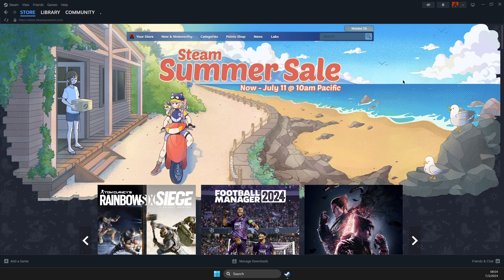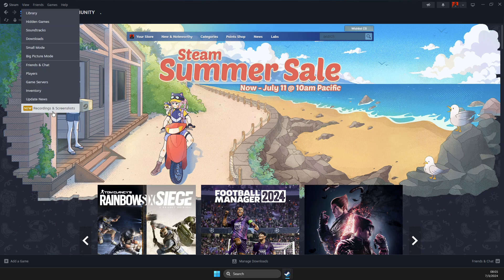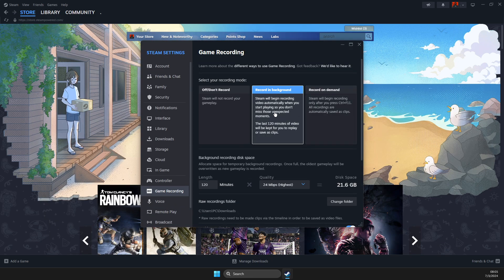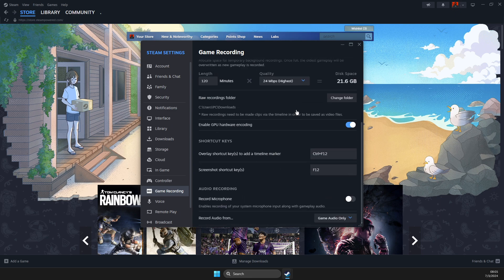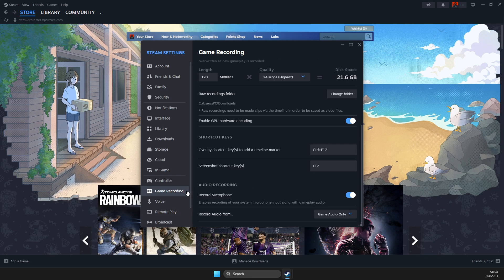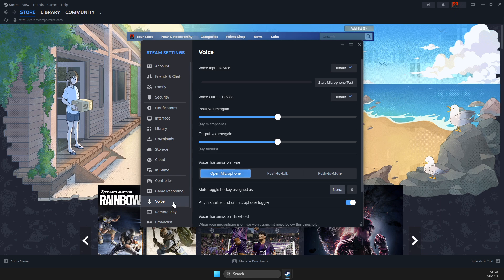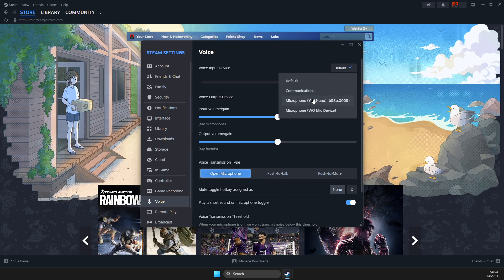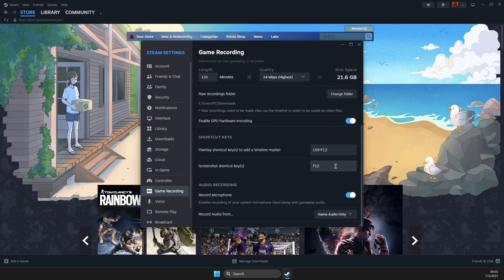How To Enable Mic in Steam Game Recording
In this video I will show you How To Enable Mic in Steam Game Recording It's really easy and it will take you less than a minute to do it!